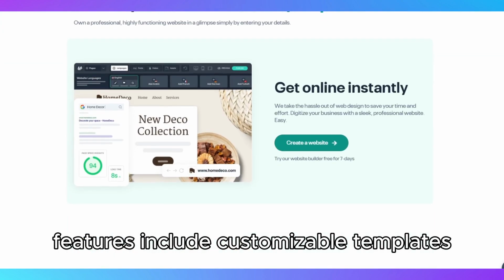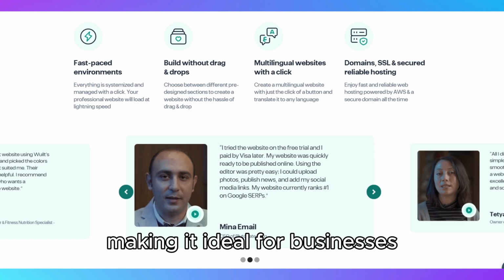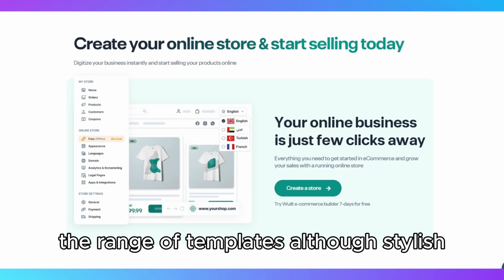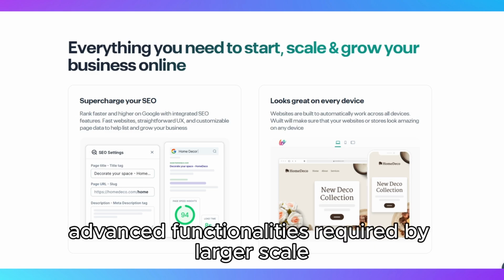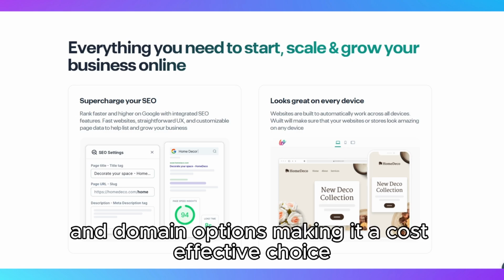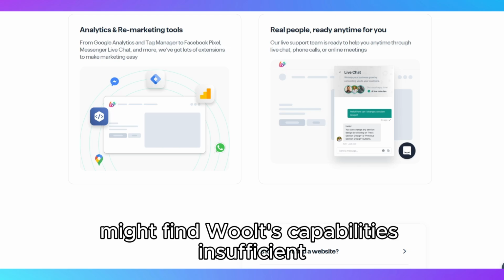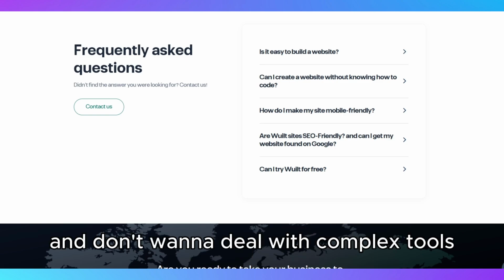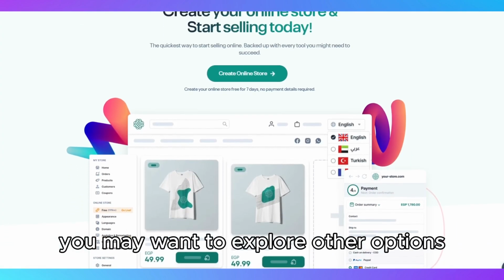Wuilt Website Builder Review - Features, Strengths, Weaknesses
In this video: Wuilt Website Builder Review - Features, Strengths, Weaknesses